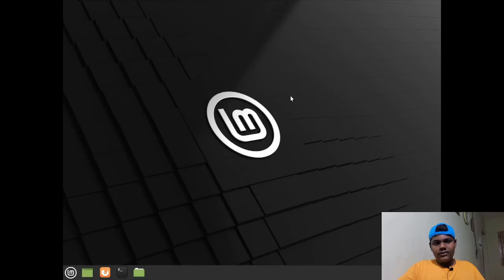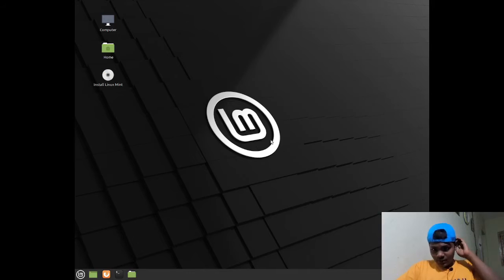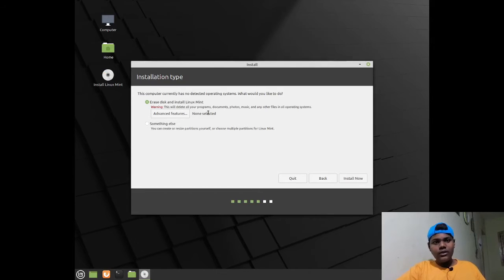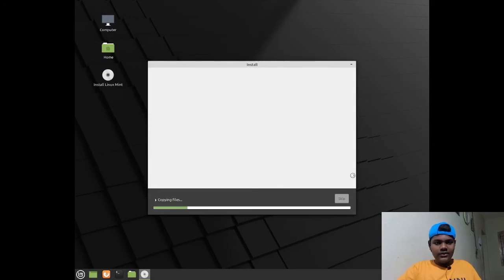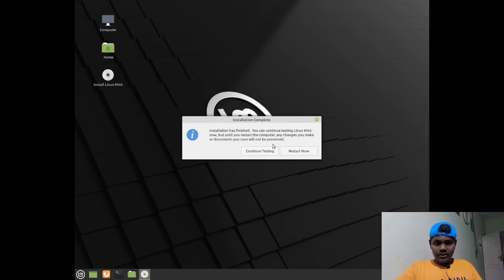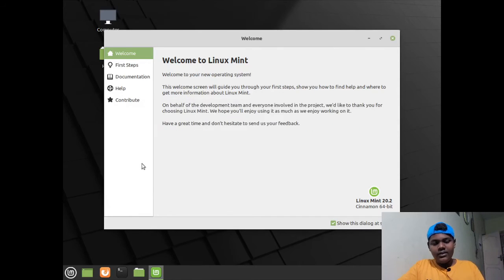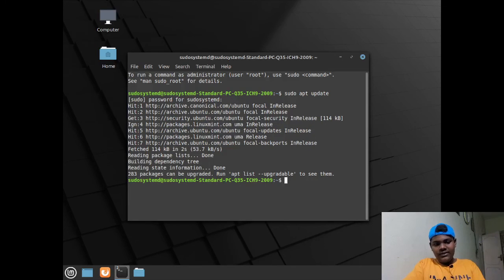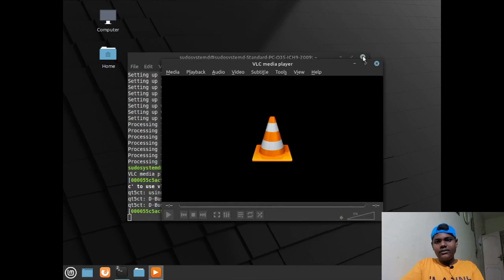how to instrall linux mint the easy way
how to install Linux mint in english
easy guide ..